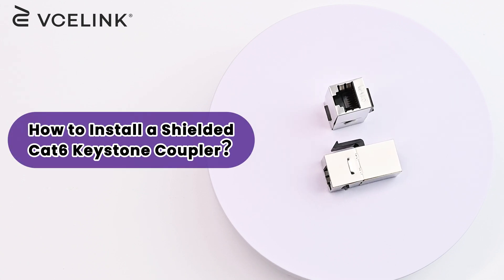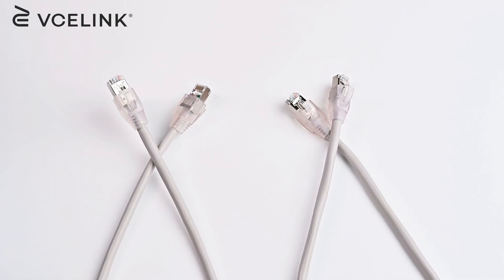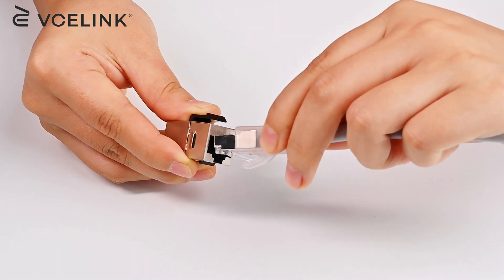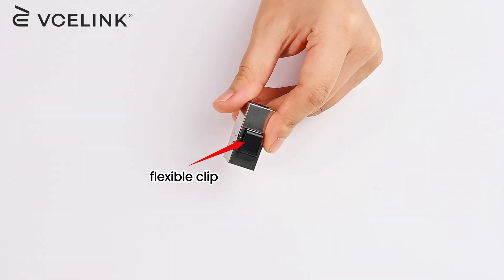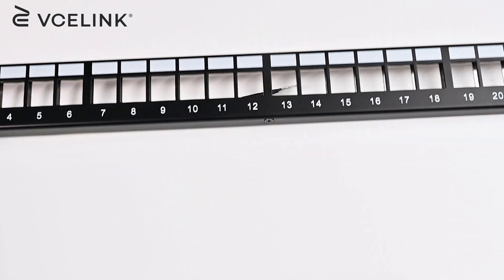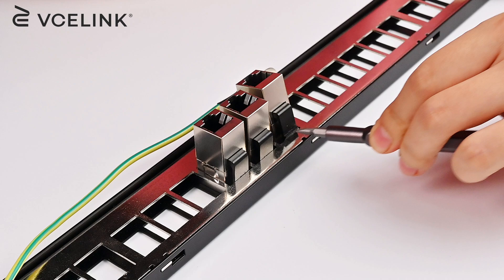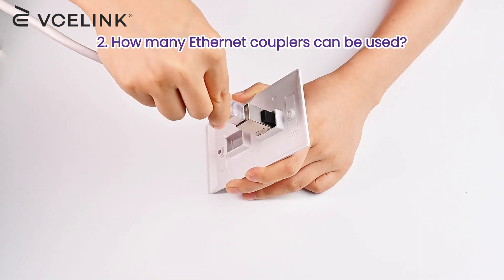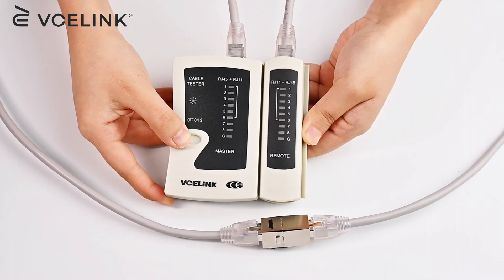How to Install a Shielded Cat6 Keystone Coupler? | VCELINK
🤯Are you frustrated with short Ethernet cables or looking to join two patch cords to connect your devices? In this video, we’ll guide you through installing a shielded Cat6 keystone coupler to extend your connections quickly.
👉Check out our step-by-step process for mounting the coupler on wall plates and patch panels. And don’t miss our expert tips on proper usage and selecting suitable couplers for your network!

VCELINK Products Mentioned in the Video:
👉Cat6 RJ45 Keystone Coupler:

Welcome To Find Us Here
👉All VCELINK Products: